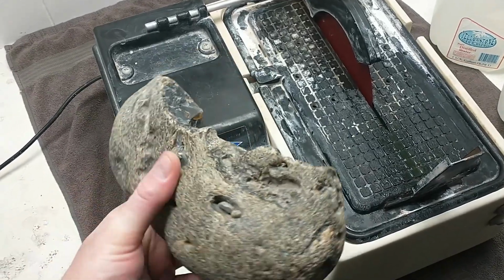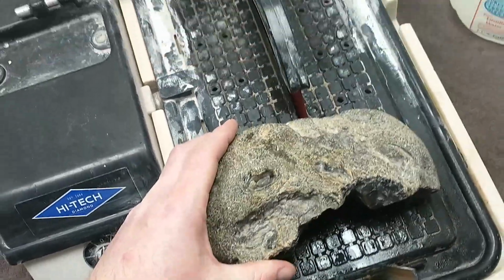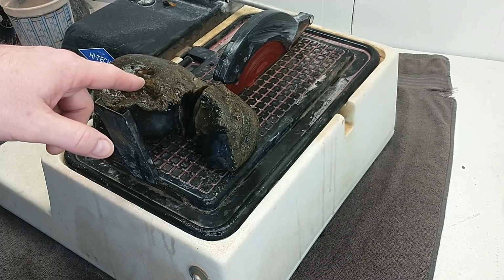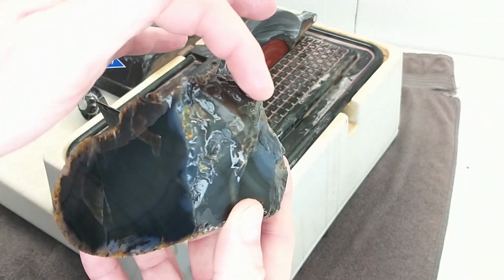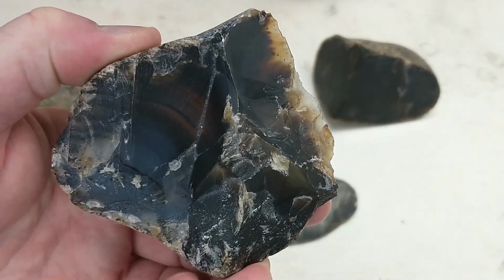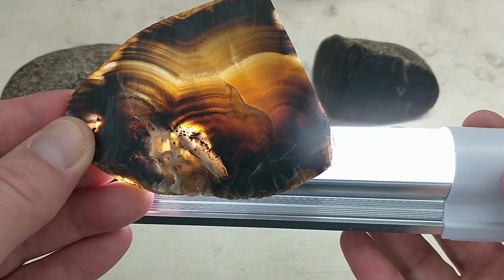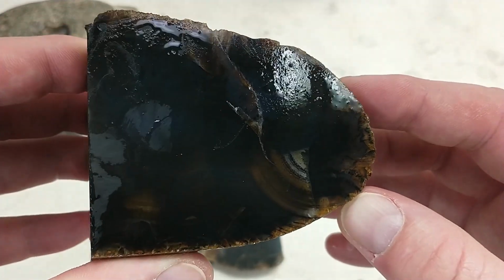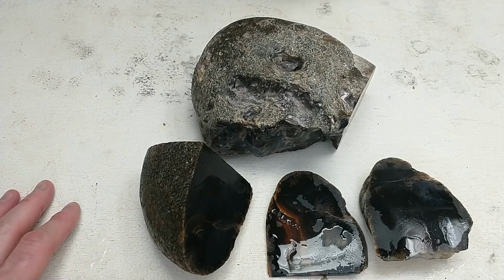The Darkest Montana Agate I Have Ever Found!! | Beautiful Colors & Lots of Banding!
Today we cut a big Montana agate that is the darkest one I have ever found, It has some amazing color and lots of banding. Im cutting it on my hi-tech diamond trim saw with a brand new 8'inch blade.

Solar Rising · Conspiracy Music Guru

True Solfeggio (432 Hz)

Sacral Signs · Conspiracy Music Guru